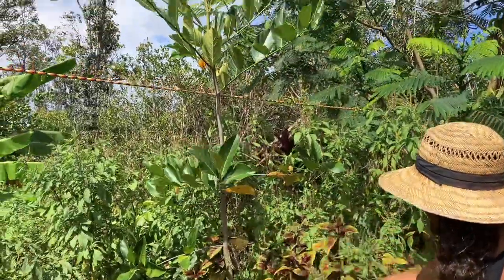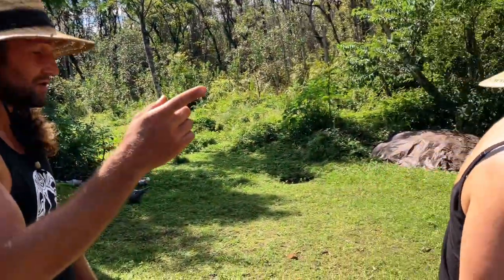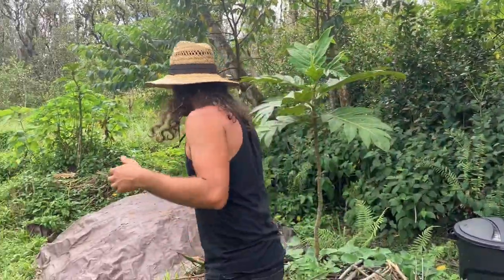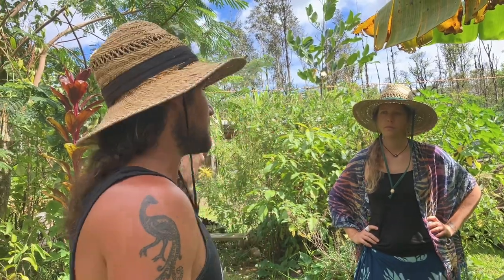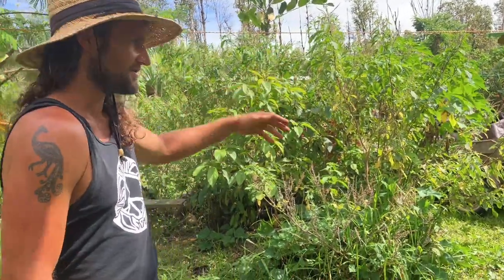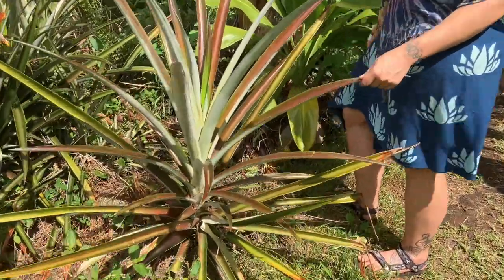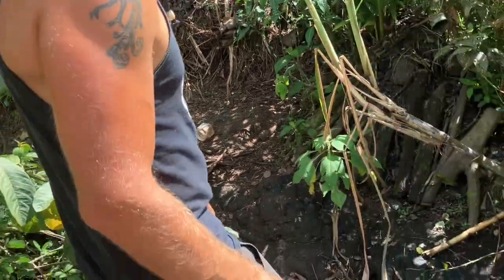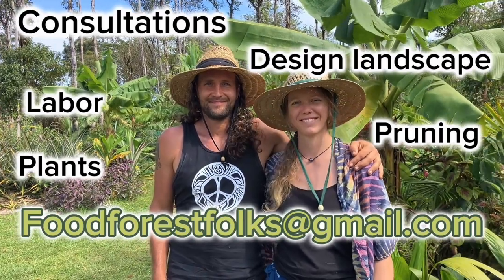Going deep into hawaii’s agroforestry part 2/2